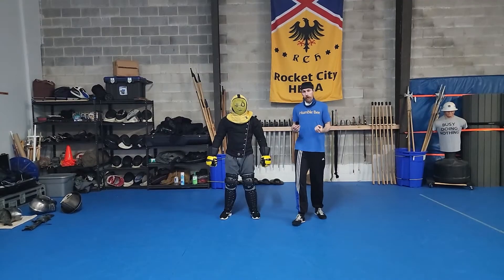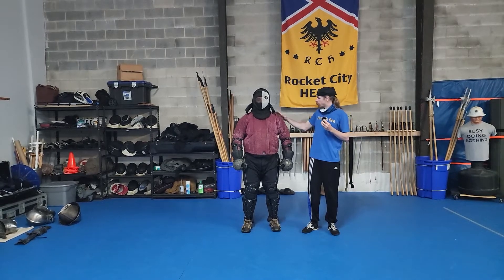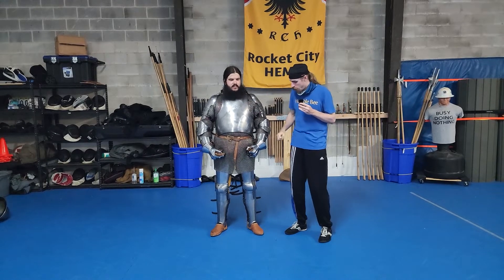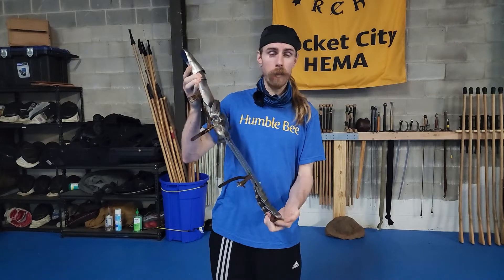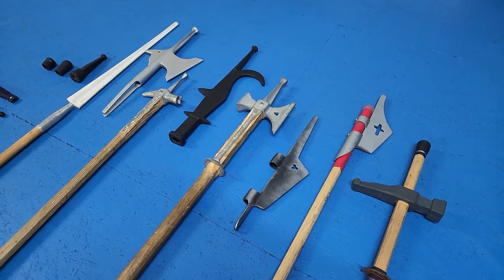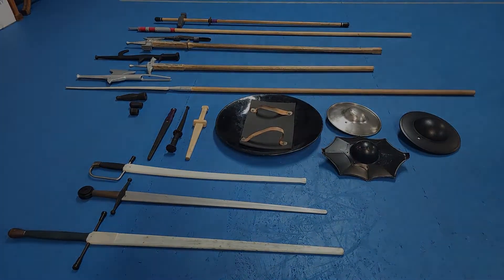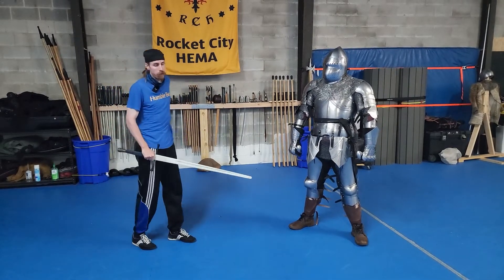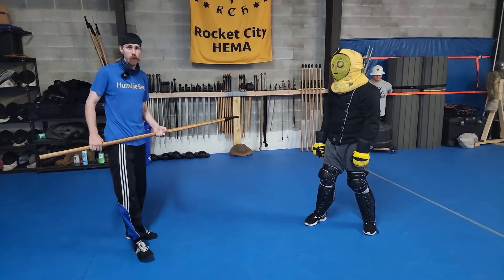Ye'H.A.W. 2022 Melee Conduct & Equipment Rules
Giving a visual representation to our rule write up, these are the varying levels of gear and what is expected when in such gear.